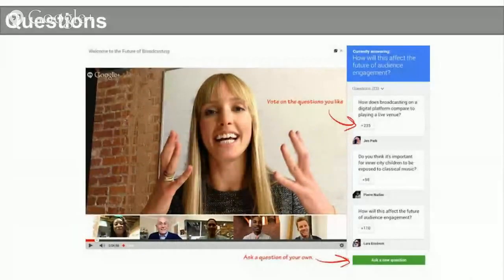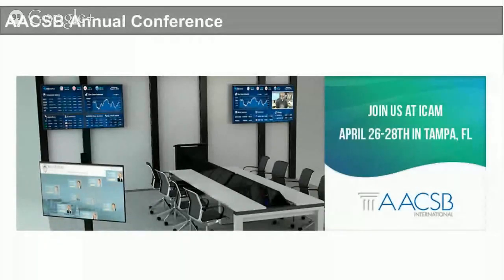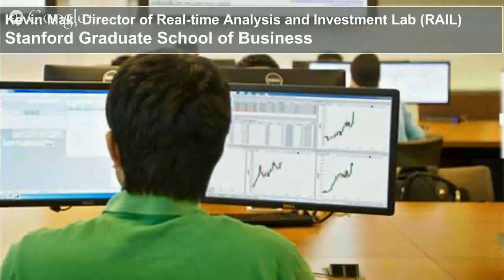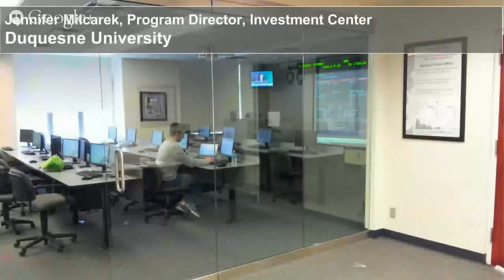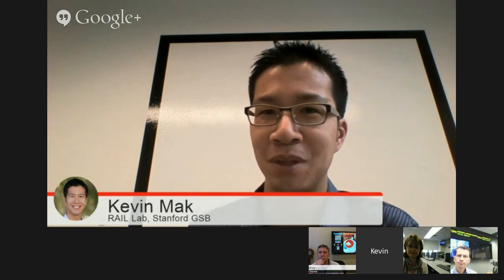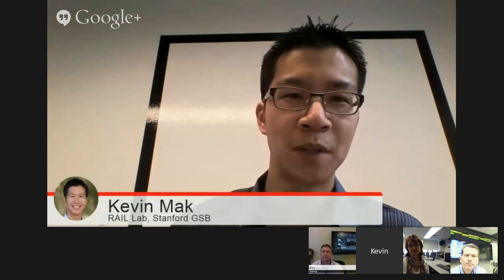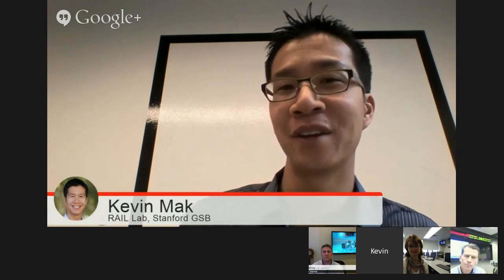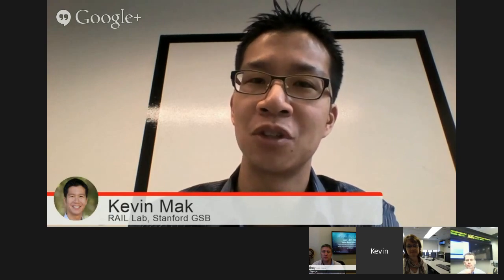Impact of Finance Labs on Student Learning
On Monday January 19th at 1pm Eastern we are hosting a live round table conversation regarding The Impact of Finance Labs on Student Learning.  The panel was conceived from this lively conversation in the University Finance Lab Linkedin Group last month.

The conversation will be moderated by Ryan Cahoy from Rise Vision and explore the experiences of 3 well known programs:

Kevin Mak, Director of Real-time Analysis and Investment Lab (RAIL) at Stanford Graduate School of Business
Bruce Weber, Dean at Lerner College of Business & Economics, University of Delaware
Jennifer Millcarek, Program Director, Investment Center at Duquesne University
If you would like to attend the live stream you can tune in via this Google Events Page, if you can't make it live don't worry we will record it and the recording will be posted right here after the conclusion.